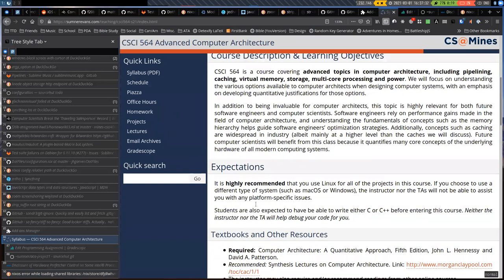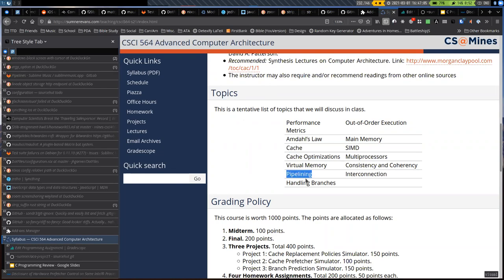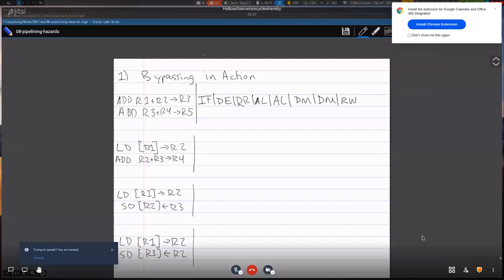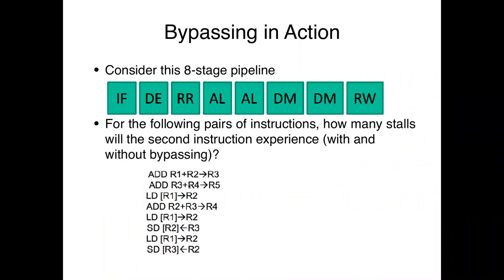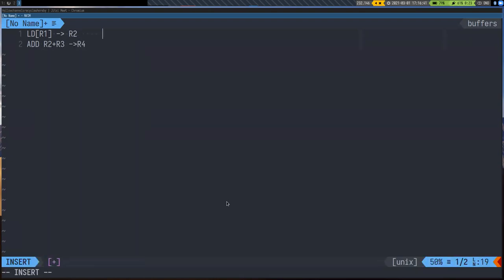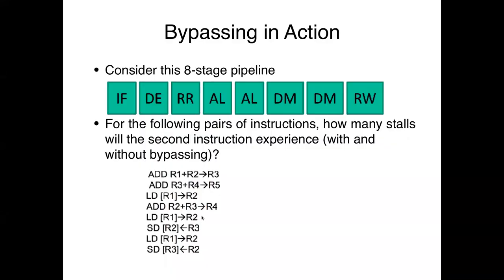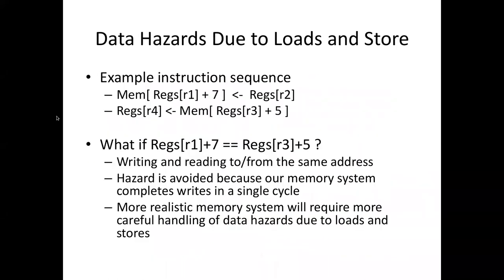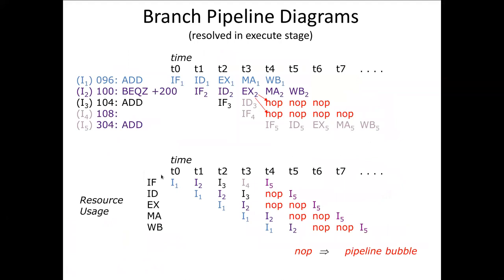Advanced Computer Architecture S21 - Lecture 12